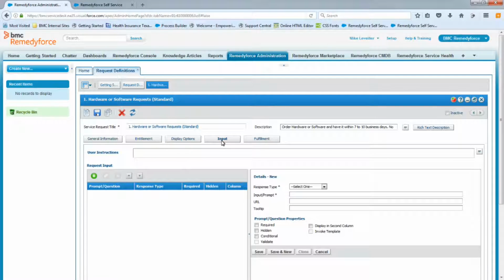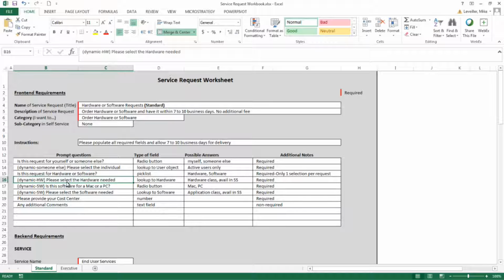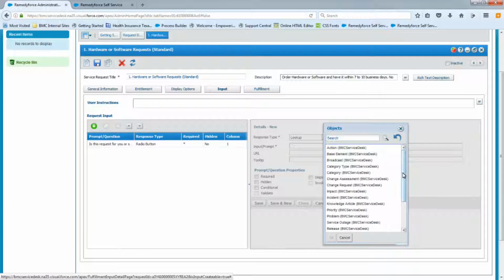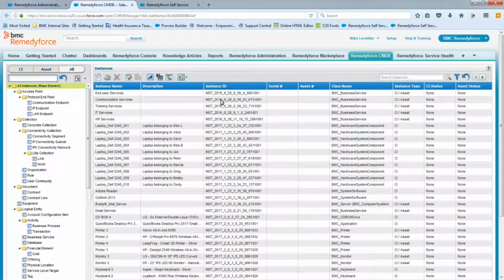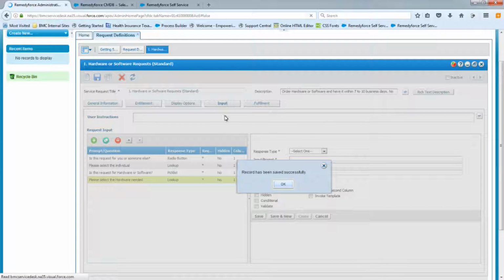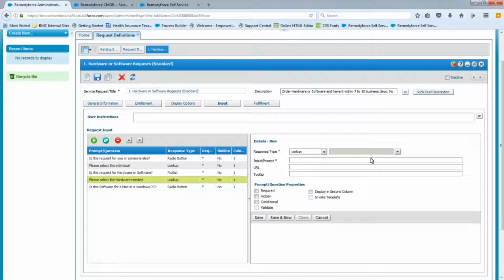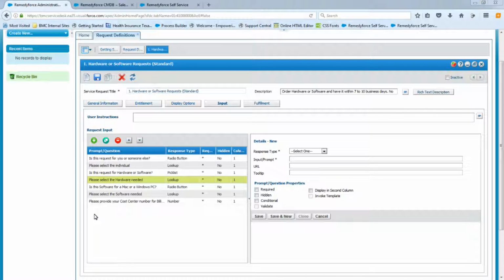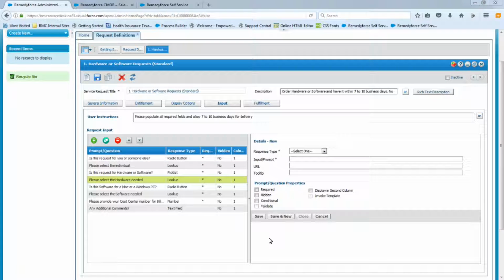Remedyforce: How to Create a Request Definition (Part 5-Creating SRD/Input Questions)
Part 5 of a Video Series on How to Create a Request Definition in Remedyforce.
We will continue creating our SRD and add the prompt questions